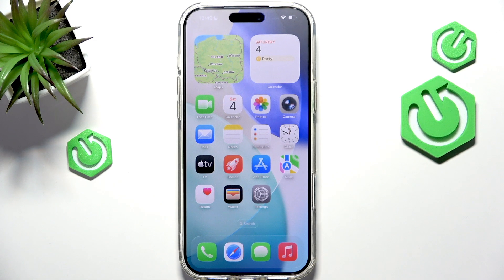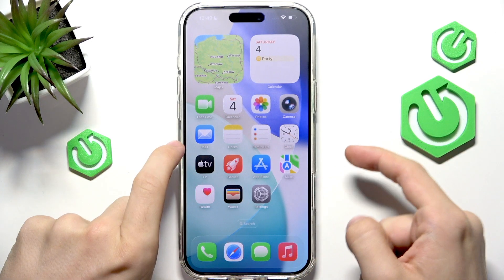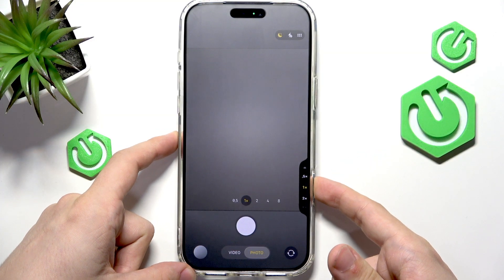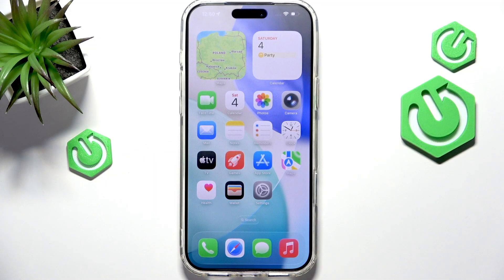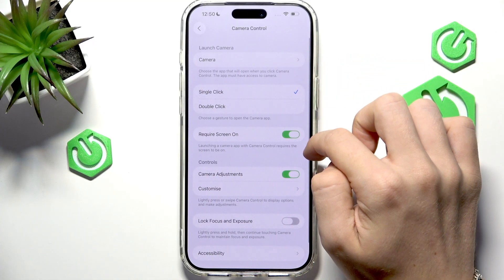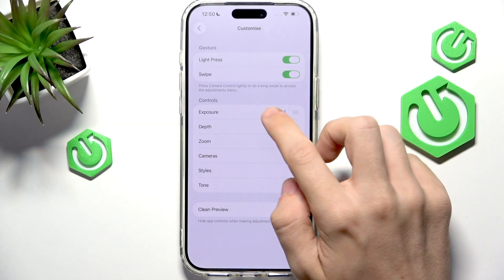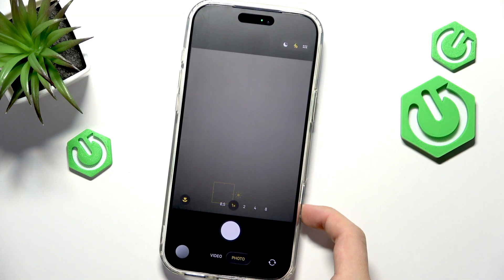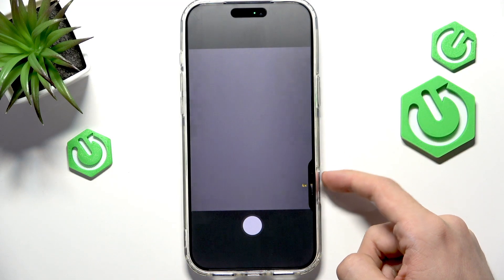iPhone 17 Pro | 17 Pro Max: Custom Camera Button – Make It Only Zoom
Want to make your iPhone 17 Pro or iPhone 17 Pro Max camera control button focus only on zoom? In this video, we show you step-by-step how to customize your camera settings so the control button is dedicated just to zooming in and out. Learn how to adjust the camera controls, disable other functions, and use the zoom feature for smooth close-ups. Whether you want to zoom from 0.5x up to 40x, this guide will help you get the most out of your iPhone 17 Pro camera. Follow along to make your camera button work exactly how you want for quick and easy zoom shots on your iPhone 17 Pro or Pro Max.

How to set the camera button to only zoom on iPhone 17 Pro?
How to customize camera controls for zoom on iPhone 17 Pro Max?
Where are the camera zoom settings on iPhone 17 Pro?

0:00 Introduction and camera control overview
0:14 Opening the camera app and using the control button
0:38 Exploring camera control features (zoom, switch cameras, exposure)
1:19 Accessing camera settings
1:26 Customizing camera controls for zoom only
2:10 Using the zoom function (0.5x to 40x)
2:27 Final tips and closing